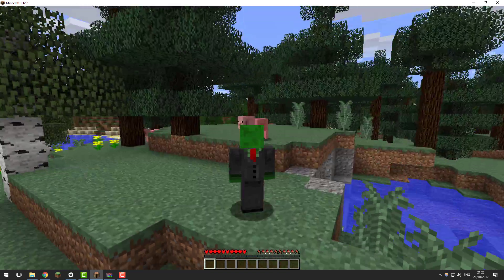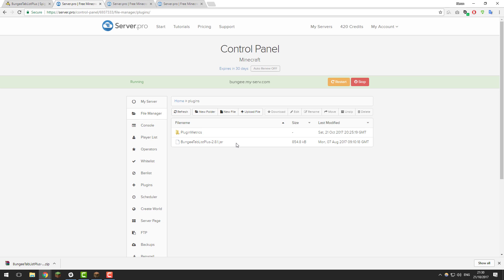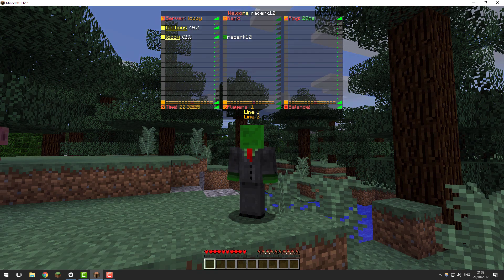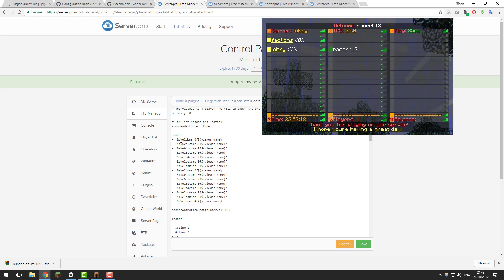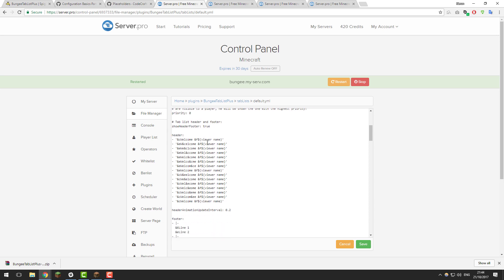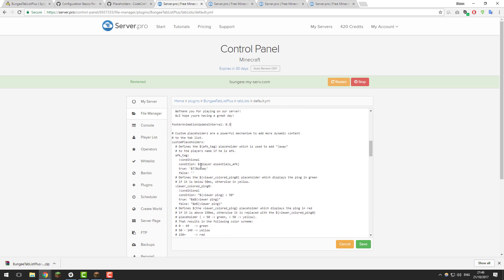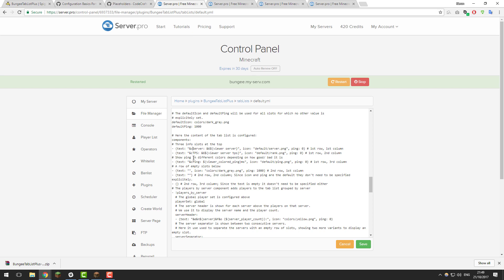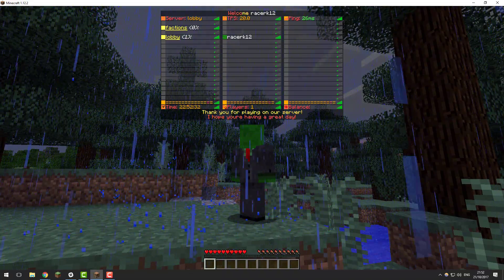How to Setup a Custom Tab List on Your Bungeecord Network - Minecraft Java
In this tutorial, we teach you how to setup a custom tab list on your Bungeecord network using the plugin BungeeTabListPlus.